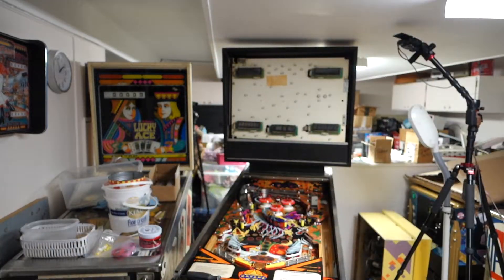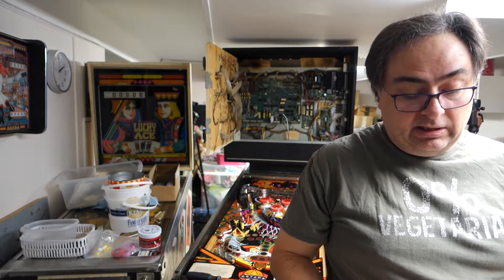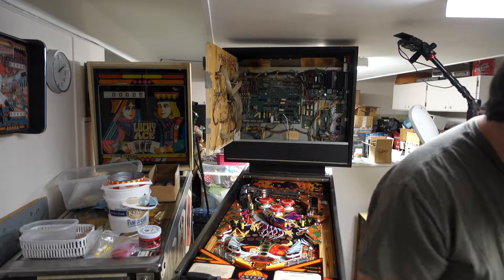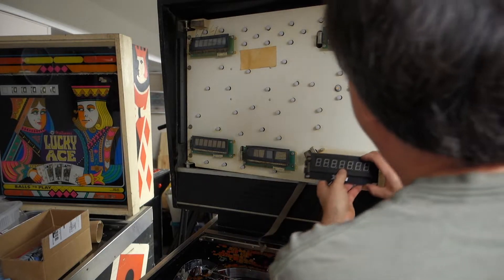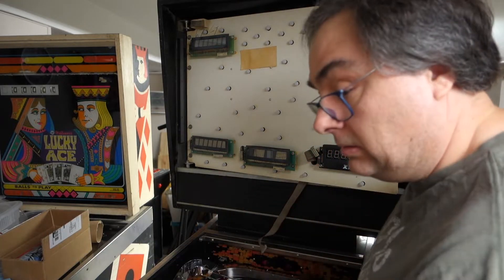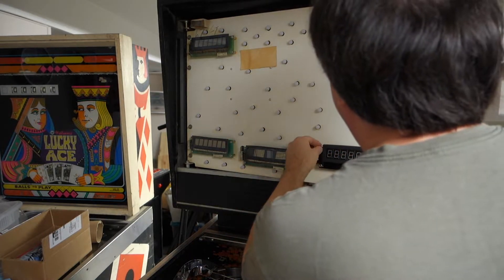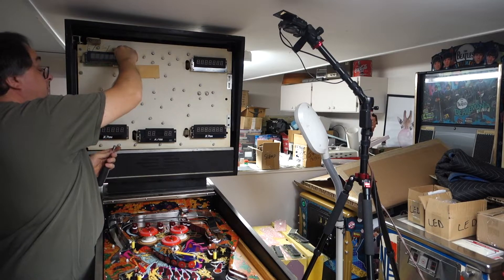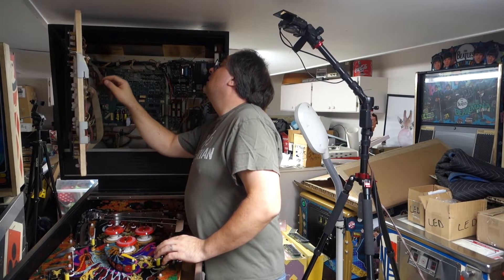1985 Williams Pinball Sorcerer Xpin Display Install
Want some Swag to support Marks Basement Arcade? Everything goes back into the Arcade to make more content!

🎵 Track Info:

Genre and Mood: R&B & Soul + Calm

Title: Talking With You by Artificial Music
Genre and Mood: R&B & Soul + Romantic

Title: City Life by Artificial Music
Genre and Mood: Hip Hop & Rap · Calm

Title: don't leave me here alone by Artificial Music
Genre and Mood: Hip Hop & Rap + Bright

Title: Before I Forget by Artificial.Music